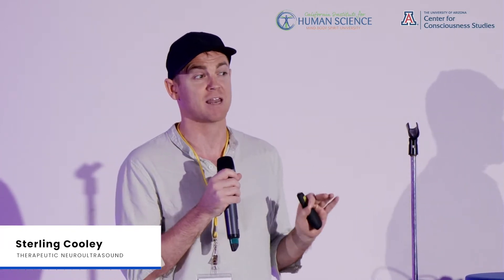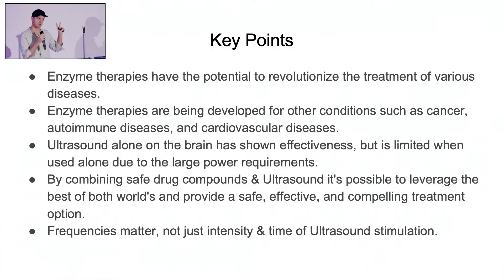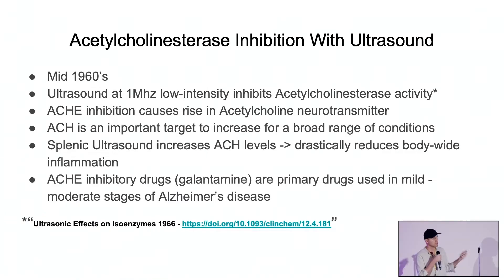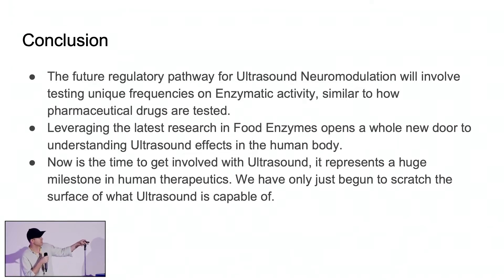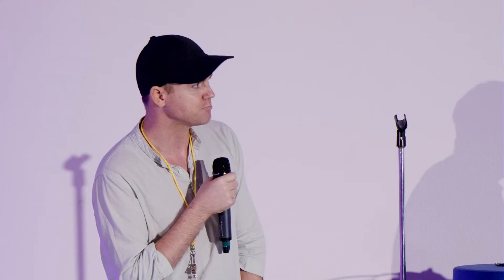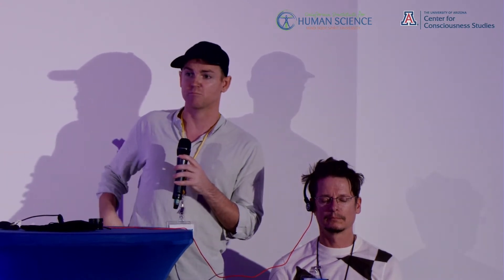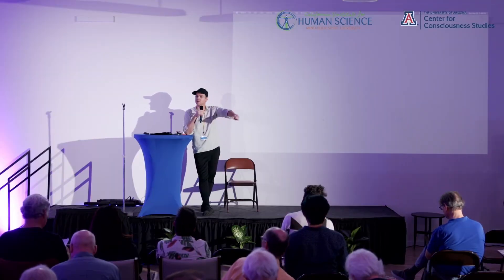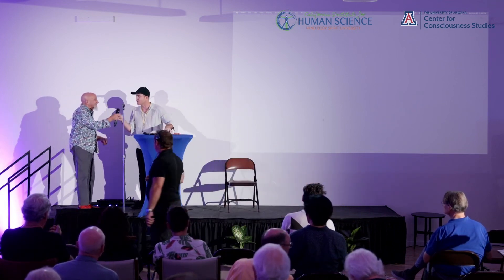Encinitas 2023 3_9 sterling cooley 1080p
THERAPEUTIC NEURO-ULTRASOUND
Neuroscience Needs a Revolution to Understand Consciousness
hosted by California Institute for Human Science and the
Center for Consciousness Studies, University of Arizona
August 18-20, 2023 Encinitas, California

Using Ultrasound To Regulate Enzyme Activity: Exploring Therapeutic Targets
To Treat Alzheimers
Sterling Cooley
UltrasoundDAO, Seattle, WA, USA

Categories by Discipline
2.0 Neuroscience
Primary Topic Area - TSC Taxonomy
[02.16]. Brain stimulation techniques

Abstract
This talk explores the potential of ultrasound technology to alter the kinetic activity of enzymes, with the aim of enhancing the proliferation of crucial neurotransmitters such as dopamine and serotonin. By carefully tailoring ultrasound pulsations, it is now possible to slow down enzyme activity, allowing these neurotransmitters to flourish. This breakthrough has the potential to replace many pharmaceutical interventions that chemically alter brain activity. Furthermore, initial research demonstrates that ultrasound can also modulate acetylcholinergic activity, opening up new possibilities for treating Alzheimer's disease. By targeting specific enzymes involved in acetylcholine metabolism, ultrasound can potentially lead to significant breakthroughs in the treatment of this debilitating condition. The future of neuromodulation lies not only in the discovery of new drugs but also in the replacement and eventual elimination of outdated pharmacological approaches that have broad effects throughout the body. Ultrasound-based therapies offer a more focused and targeted approach, paving the way for a future where therapeutic interventions are tailored to individual diseases, leading to improved outcomes and a disease-free future.